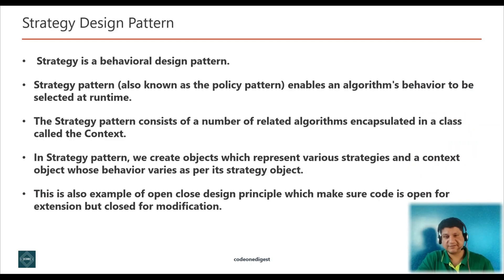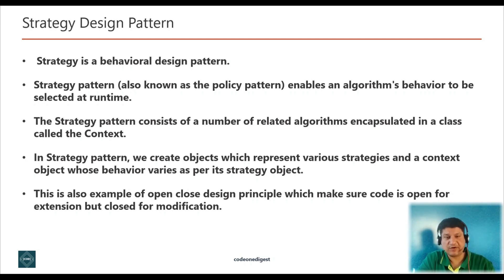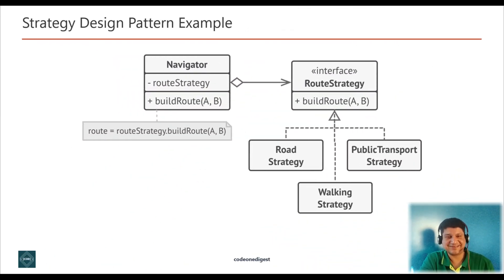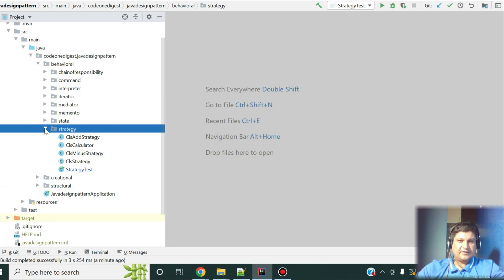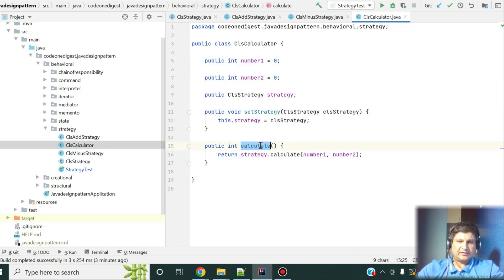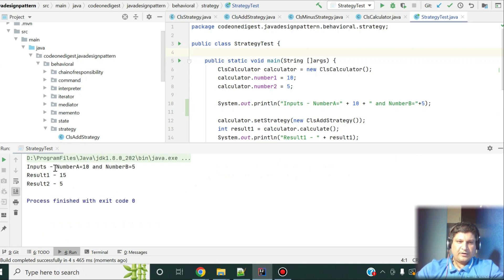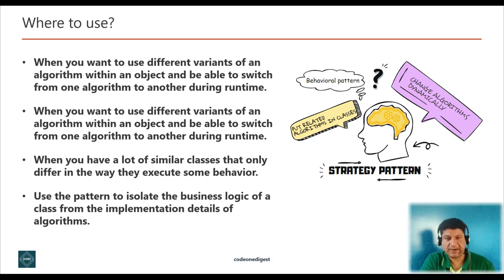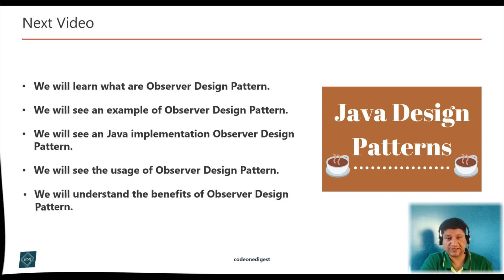Strategy Design Pattern Tutorial with Java Coding Example | Strategy Pattern Explained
Strategy is a behavioral design pattern that lets you define a family of algorithms, put each of them into a separate class, and make their objects interchangeable. Strategy pattern (also known as the policy pattern) is a software design pattern that enables an algorithm's behavior to be selected at runtime. The Strategy pattern consists of a number of related algorithms encapsulated in a driver class called the Context. Your client program can select one of these differing algorithms or in some cases the Context might select the best one for you. Strategy pattern are nothing but encapsulation of algorithms inside classes.

This pattern is useful when you want to decide on runtime which algorithm to be used. In Strategy pattern, we create objects which represent various strategies and a context object whose behavior varies as per its strategy object. The strategy object changes the executing algorithm of the context object. This is also example of open close design principle which make sure code is open for extension but closed for modification. Example, if you want to add new functionality, you can add it easily using the new code but without touching the existing code.

The Strategy pattern suggests that you take a class that does something specific and extract all of these algorithms into separate classes called strategies. The original class, called context, must have a field for storing a reference to one of the strategies. The context delegates the work to a linked strategy object instead of executing it on its own. The context isn’t responsible for selecting an appropriate algorithm for the job. Instead, the client passes the desired strategy to the context. Context works with all strategies because all strategies are derived from the same interface. In this setup, you can add new algorithms or modify existing ones without changing the code of the context or other strategies.

** Use of Strategy Design Pattern**
1. Use the Strategy pattern when you want to use different variants of an algorithm within an object and be able to switch from one algorithm to another during runtime.
2. Use the Strategy pattern when you want to use different variants of an algorithm within an object and be able to switch from one algorithm to another during runtime.
3. Use the Strategy when you have a lot of similar classes that only differ in the way they execute some behaviour.
4. Use Strategy pattern to isolate the business logic of a class from the implementation details of algorithms that may not be as important in the context of that logic.
5. Use Strategy pattern when your class has a massive conditional statement that switches between different variants of the same algorithm.

** Advantages of Strategy Design Pattern **
1 You can swap algorithms used inside an object at runtime.
2 Open close principle. Open for extension for closed for modification.
3 You can isolate the implementation details of an algorithm from the code that uses it.
4 You can replace inheritance with composition.

** Chapter Timestamps **
0:00 Welcome to Strategy Design Pattern
0:27 Recap of State Design Pattern
1:38 Introduction of Strategy Design Pattern
3:21 Example of Strategy Design Pattern
5:48 Java coding example of Strategy Design Pattern
10:37 Usage of Strategy Design Pattern
11:25 Advantages of Strategy Design Pattern
11:53 Summary of Strategy Design Pattern
12:29 Next video on Observer Design Pattern